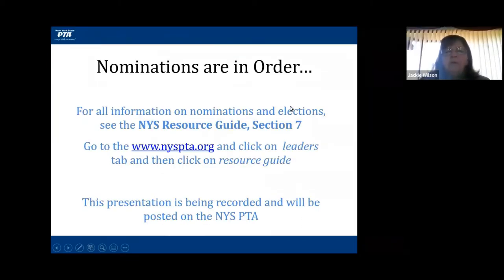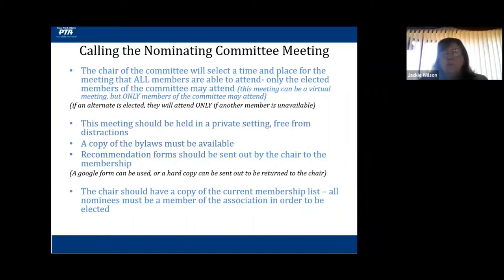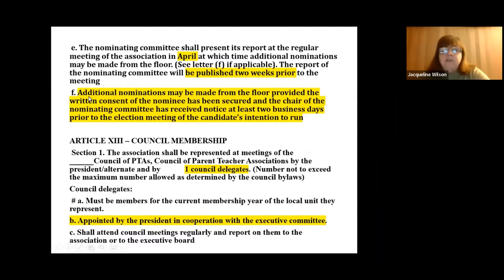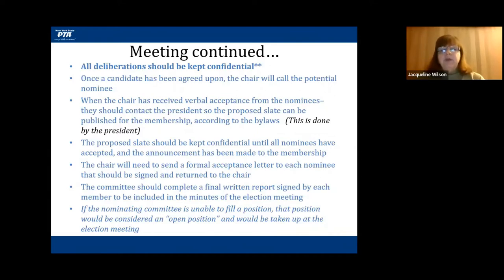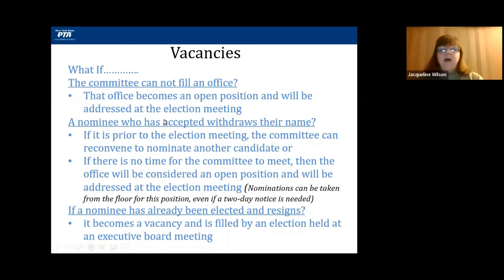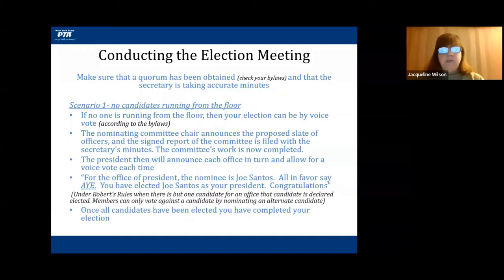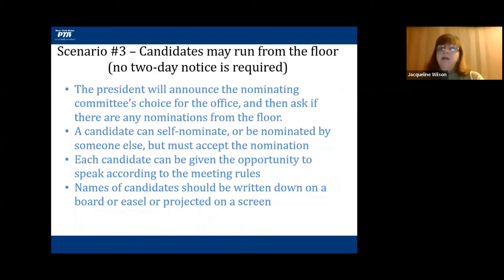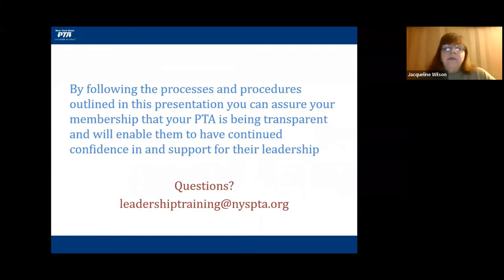Nominations and Elections It's a Mystery to Me!